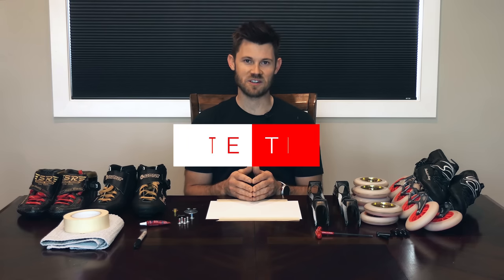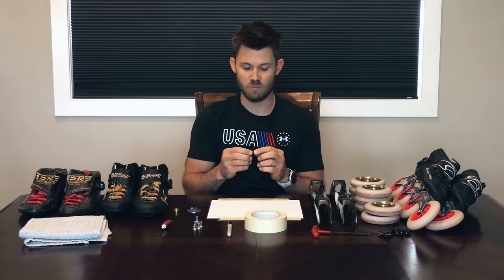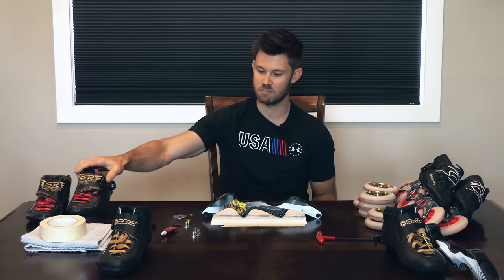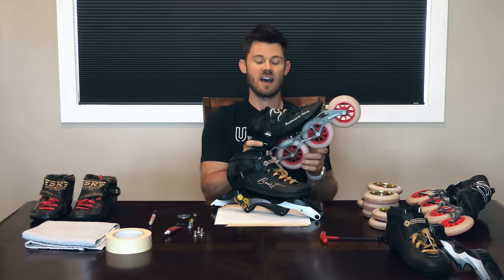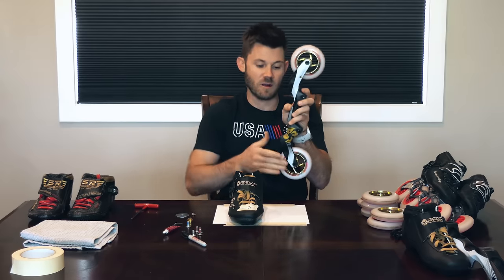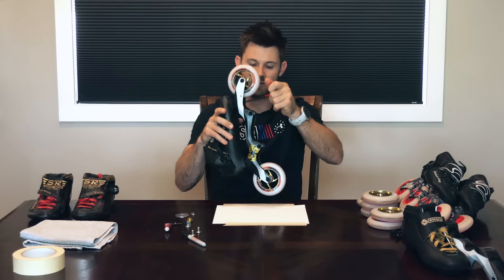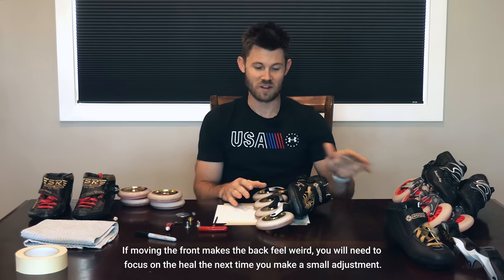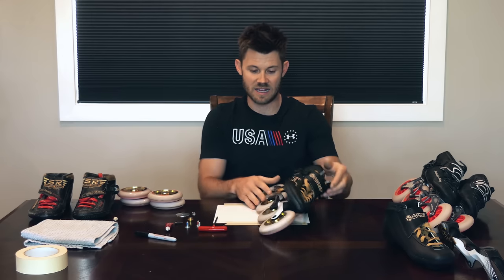Inline Skate Basic Setup Guide - How & Where To Mount Your Frame - Tutorial by Pro Joey Mantia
SKATE TIPS EPISODE 4

The fourth episode of my series SKATE TIPS covers how to setup your skates, specifically how and where to mount your frame, chassis, or plate. This tutorial covers everything in the table of contents below.

0:00 Introduction
0:55 List Of Things You'll Need
1:50 Using The Proper Tools - Allen vs Torx, Thread Locker, & Bolt Heads
4:03 Determining Left & Right Frame
5:34 Finding Mounting Position Front To Back
8:19 Marking Mounting Position (Front To Back) If You Have A Vertical Sliding Mount
9:40 Finding Mounting Position Left To Right
11:47 Right Boot Mounting Position
13:24 Mount Front & Back Wheel To Find Frame Position
14:06 Attaching The Frame To The Boot
15:18 Lining Up The Frame & Tightening It
19:38 Left Boot Mounting Position
21:06 Plan Of Action For Fine Tuning Your Adjustment
25:29 Shims, Cants, Wedges - Changing The Angle Of Your Boot/Frame
31:18 Lifts - Creating More Space Between Boot/Frame To Prevent Wheel Rubbing
34:33 Hardware Revisited - Longer Bolts, Thread Locker, & Washers
36:56 Closing Advice

If you have thoughts on what you liked/didn't like about this inline skating tutorial or any further questions that I didn't cover, leave a comment and I'll try my best to answer. Keep in mind I am training full time while writing, shooting, and editing these skate tutorial projects myself, so it could take me some time to get the next episodes out.

CREDENTIALS

28 Time World Champion - Inline Speed Skating
2 Time Pan American Champion - Inline Speed Skating
Inline Speed Skating World Record Holder

12 Time Junior World Champion - Inline Speed Skating

2 Time Olympian - Long Track Ice Speed Skating
2 Time World Champion - Mass Start Long Track Ice Speed Skating
World Bronze Medalist 1500m - Long Track Ice Speed Skating

Under Armour
Polar
USANA
Jacuzzi